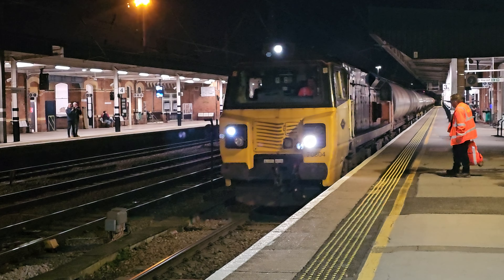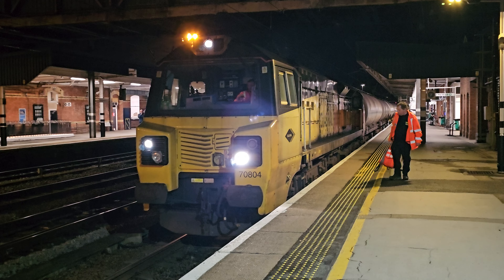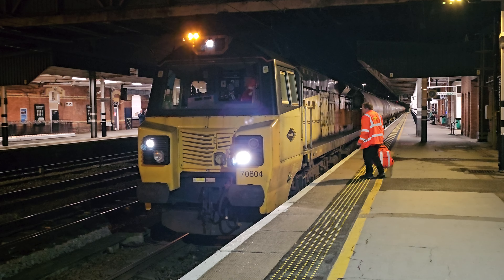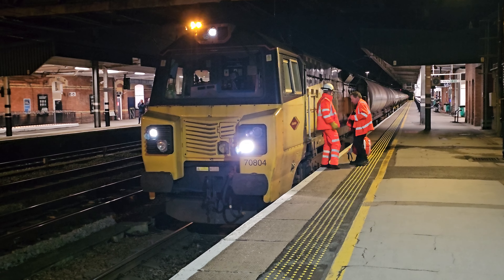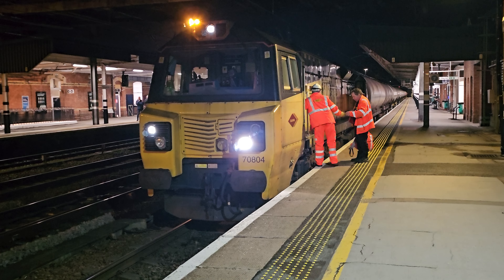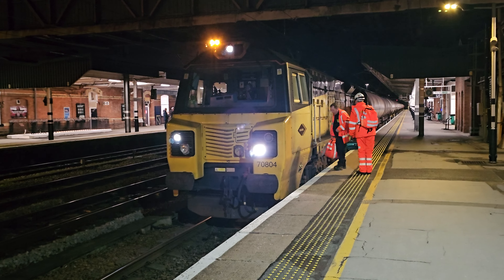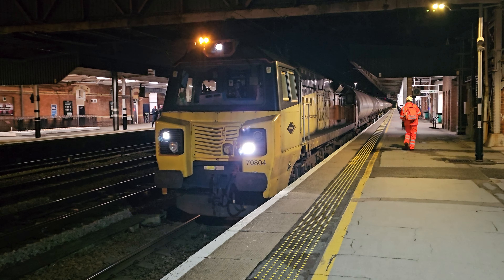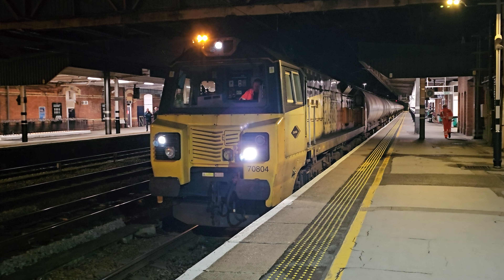Colas Rail 70804 At Doncaster From Jarrow Prax To Lindsey Oil Refinery Colas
Colas Rail 70804

Jarrow Prax
Jarrow Metro Station
Hebburn Metro Station
Pelaw Jn.
Heworth [HEW]
Park Lane Jn Gateshead
Greensfield Jn.
King Edward Bridge E. Jn
King Edward Bridge S. Jn
Low Fell Jn
Tyne S.S. [TYN]
Birtley Jn
Chester-le-Street [CLS]
Durham [DHM]
Tursdale Jn
Ferryhill Sth. Jn.
Morden Lc Sig Nf7194
Norton West Jn
Norton South Jn.
Stockton [STK]
Hartburn Jn
Stockton Cut Jn
Eaglescliffe [EAG]
Yarm [YRM]
Picton
Northallerton East Jn
Boroughbridge Rd. L.C.
Longlands Jn
Thirsk [THI]
Pilmoor Apco
Tollerton Jn
Skelton Bridge Jn.
Skelton Jn. (York)
York Yard South Jn
York Holgate Jcn
Colton North Jn
Colton Jn
Colton South Jn
Ulleskelf [ULL]
Church Fenton [CHF]
Sherburn-in-Elmet [SIE]
Sherburn Jn.
Milford Jn.
Ferrybridge North Jn
Knottingley West Jn
Knottingley South Jn
Norton Level Crossing
Haywood Jn
Shaftholme Jn
Arksey Loop
Doncaster/Marshgate Jn.
Doncaster [DON]
Doncaster/Bridge Jn
Doncaster/Nth Jn
Potteric Carr Jn.
Black Carr Jn (Doncaster)
Bessacarr Jn
Beckingham Loop
Gainsborough
Gainsborough Lea Road [GBL]
Stow Park
Saxilby [SXY]
Pyewipe Jn
West Holmes Jn
Lincoln Central [LCN]
Pelham Street Jn.
Langworth S.B.
Stainton
Wickenby S.B.
Market Rasen [MKR]
Claxby & Usselby
Holton-le-moor S.B.
Howsham (Lincs)
Wrawby Jn
Barnetby [BTB]
Brocklesby Jn.
Ulceby South Junction
Ulceby [ULC]
Lindsey Oil Refinery Colas